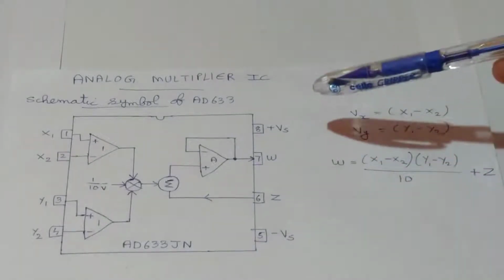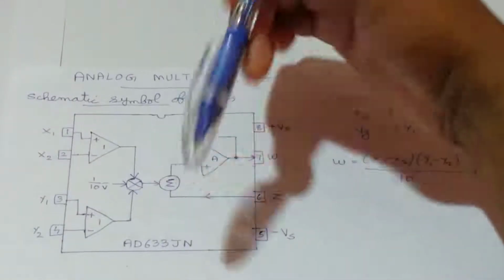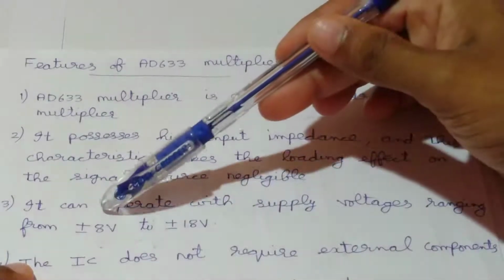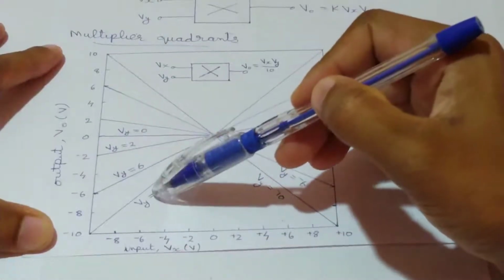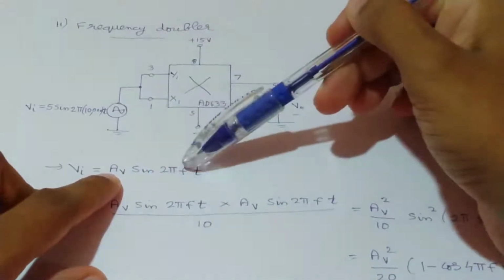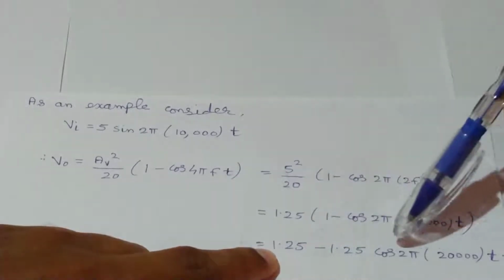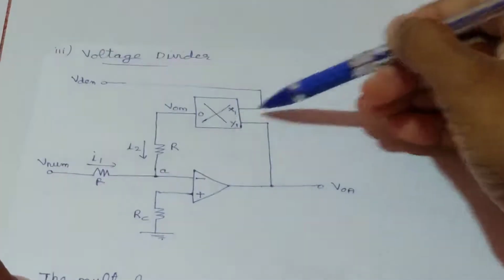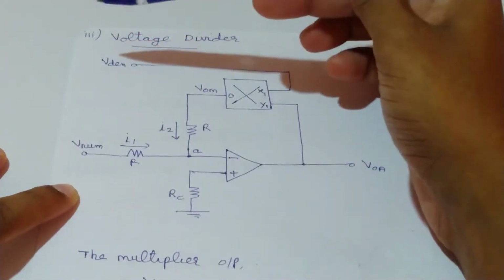ANALOG MULTIPLIER IC AD633 AND ITS APPLICATIONS |APPICATIONS OF IC AD633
ANALOG MULTIPLIER IC AD633 | AD633 IC | IC AD633 | ANALOG MULTIPLER

This is an educational video. In this video analog multiplier IC AD633 and its application are explained is explained. The applications explained here are

1. voltage squarer
2. Frequency doubler
3. Voltage divider
We have already discussed about analog multipliers in our previous classes and the links for that class is given below..

Reference used:
         Linear Integrated Circuits by S.Salivahanan,V.S. Kanchana Bhaaskaran